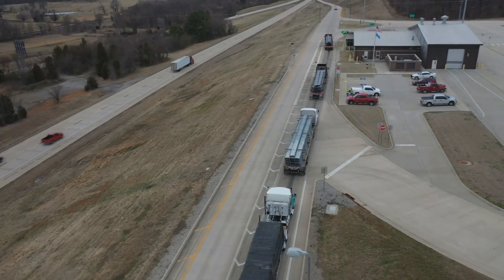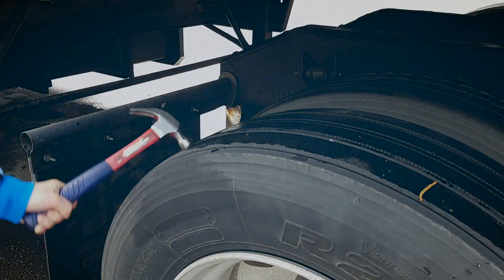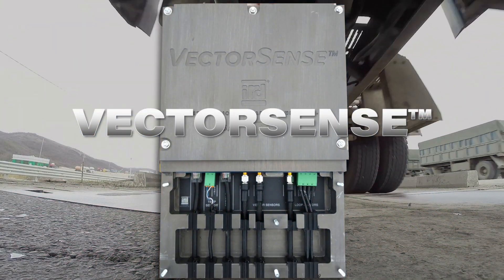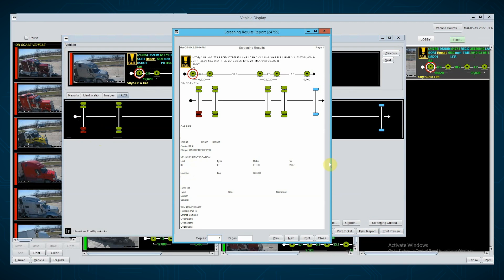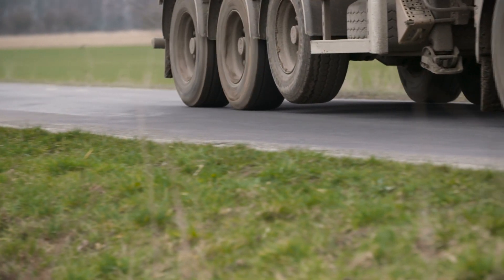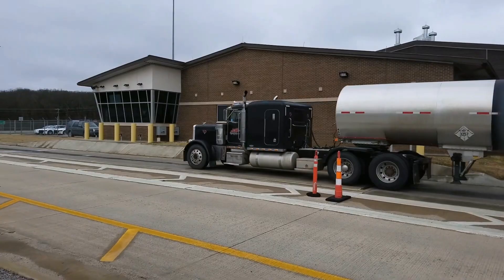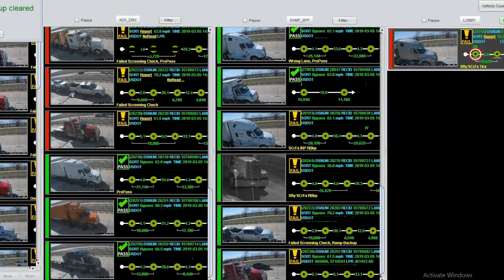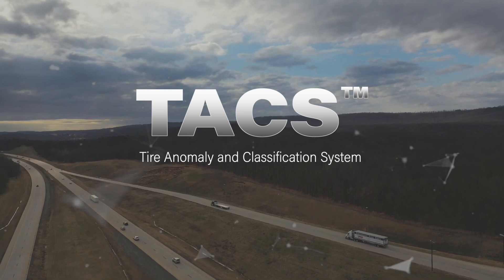IRD Tire Anomaly and Classification System (TACS™)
Improving truck safety is important to everyone involved in transportation - from enforcement agencies to commercial carriers. That’s why International Road Dynamics has developed TACS - The Tire Anomaly and Classification System. TACS is an in-road sensor technology that screens vehicles for tire anomalies in real time and at highway speeds.TACS identifies flat, missing or mismatched diameter tires on a dual tire set. Any of these conditions is a high safety risk.

TACS seamlessly integrates with IRD’s Operator Workstation software, an advanced weigh station automation solution that is the result of many years of development. Using the integrated TACS system, vehicles with an identified tire anomaly are signaled to report to the weigh station so that unsafe vehicles may be placed out of service.